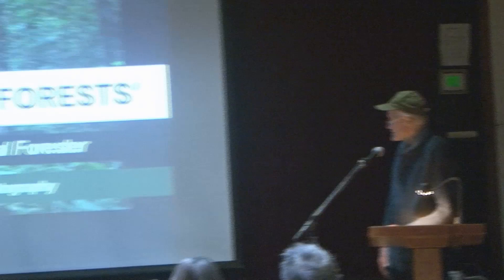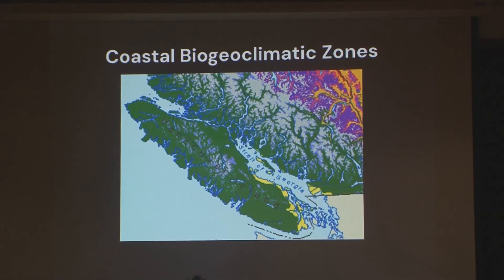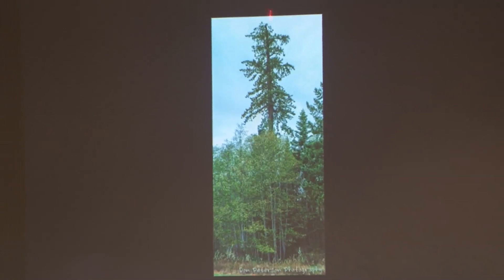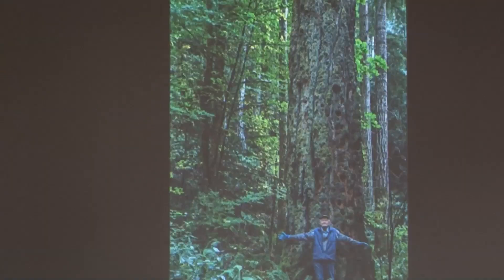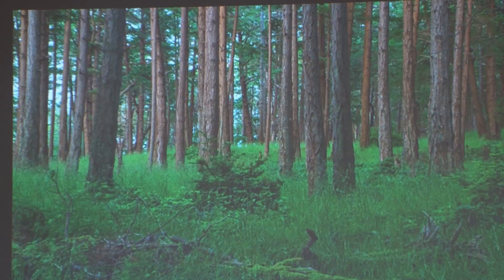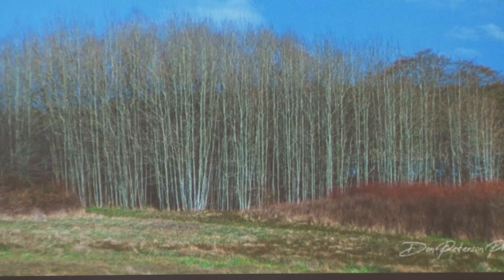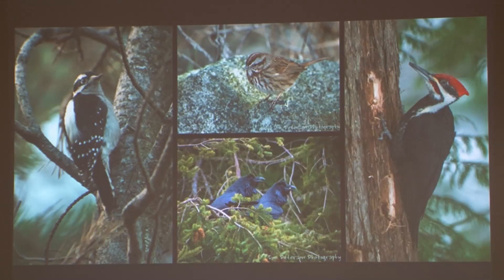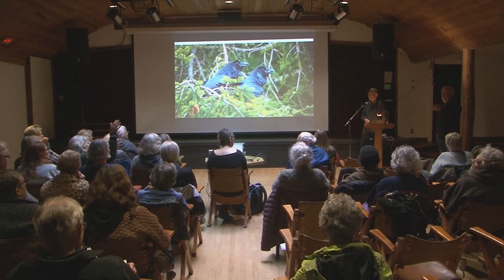Forest School 2023: Grant Scott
Esteemed Forester, Grant Scott takes the stage to provide an ‘Overview of Hornby Forests.’  Gain a deeper understanding of our island's rich forest ecosystems.

CONSERVANCY HORNBY ISLAND is a non-profit, volunteer-based organization that relies on support from people like you to continue our land and marine conservation efforts.